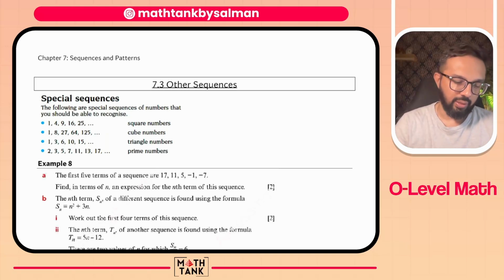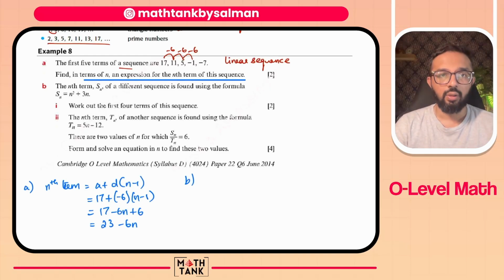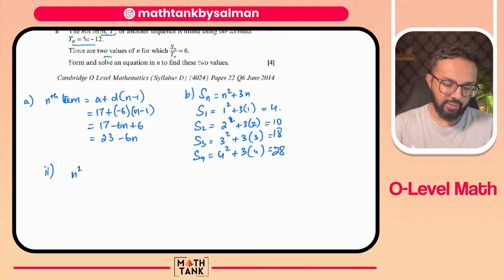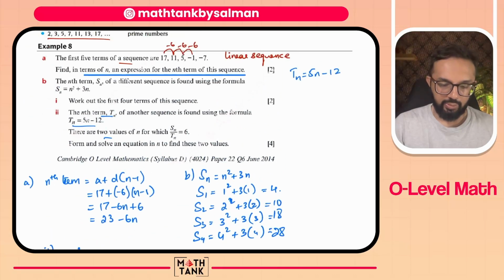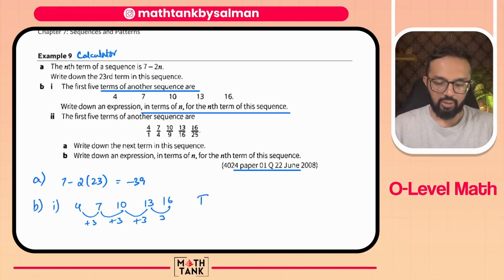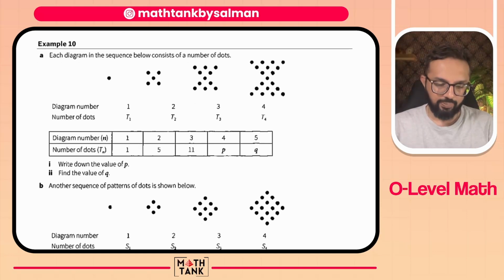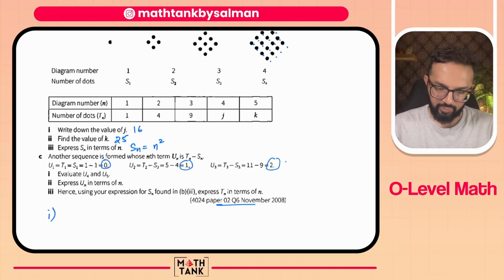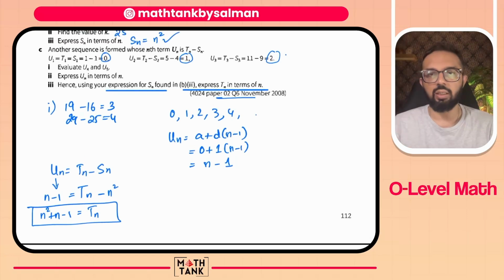O level Maths 4024 | Other Sequences | Example Porblems and Solutions